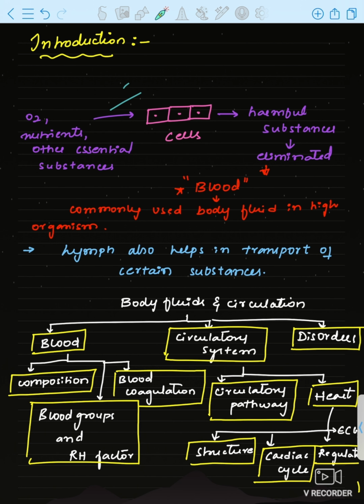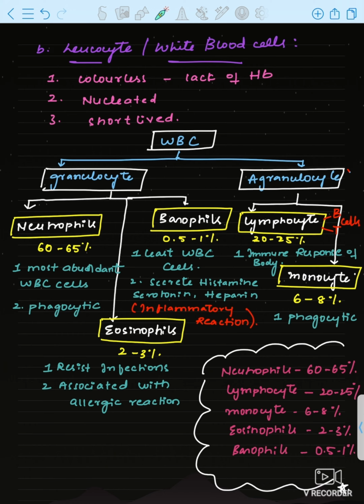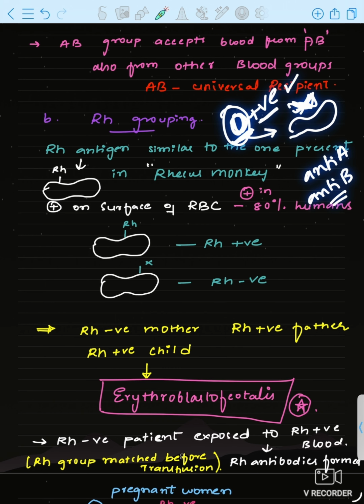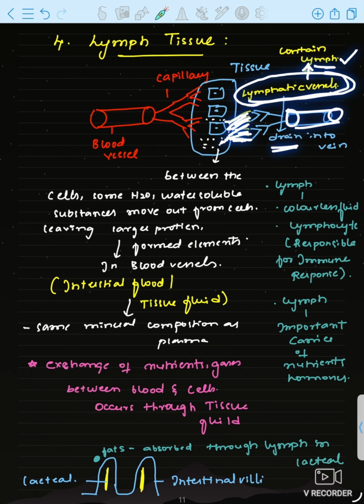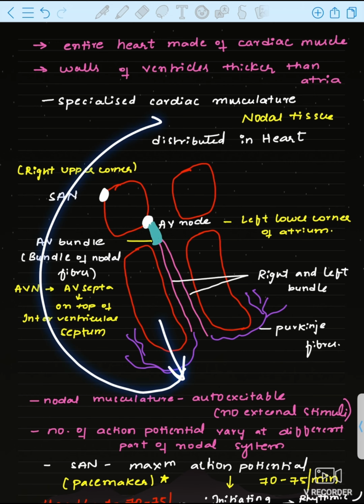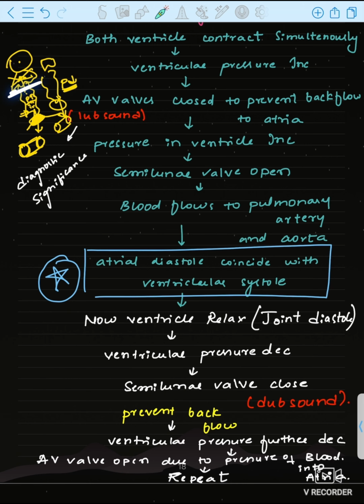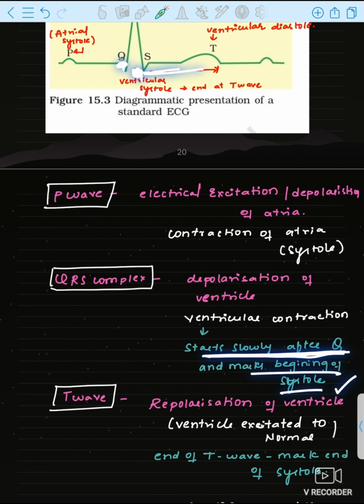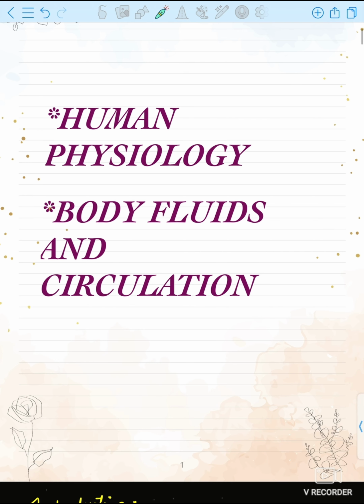“Body fluids and circulation” in ONE SHOT SIMPLIFIED 🤍🔥 Full Detailed NCERT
💖 Welcome to Biology with Aisha 🌿

In this lecture we will learn:
✨ Blood & Components
✨ Blood Groups
✨ Human Circulatory System
✨ Double Circulation
✨ Cardiac Cycle
✨ ECG Basics
✨ Important NCERT Points
✨ NEET PYQs

Perfect for:
📚 NEET 2026
📚 NEET 2027

🌿 Cute + Easy Biology Lectures for NEET Aspirants